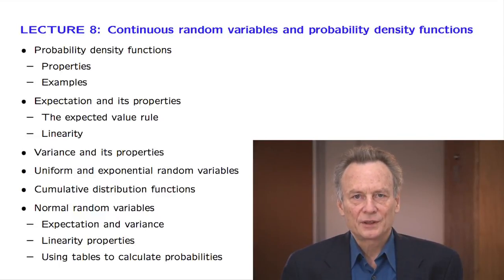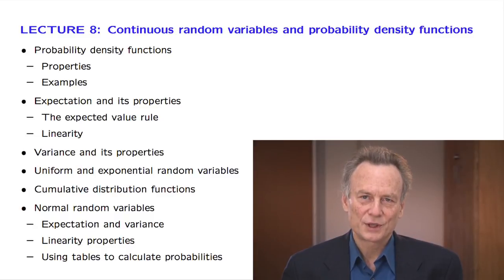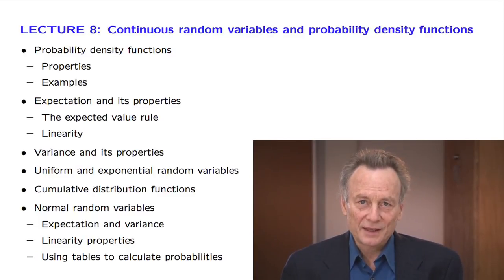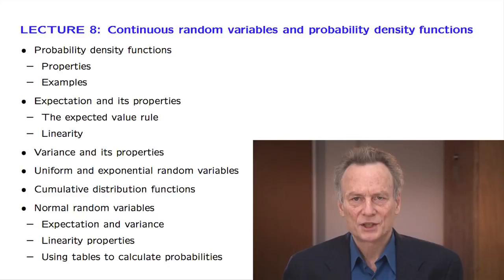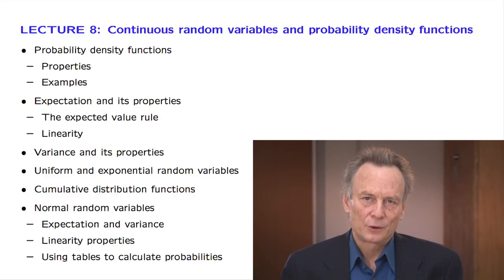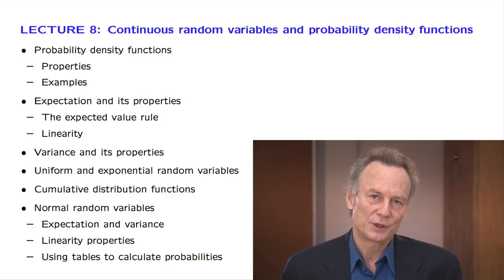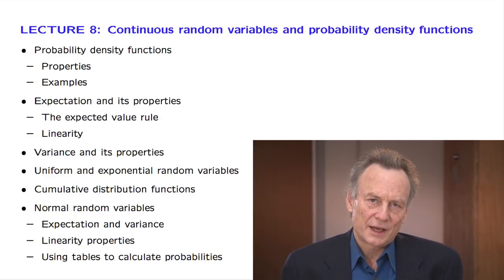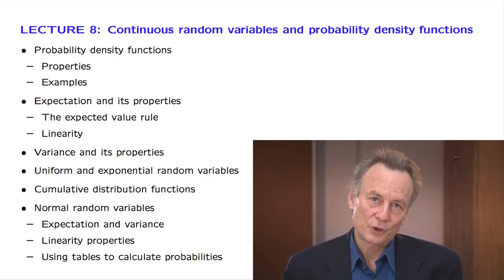L08.1 Lecture Overview